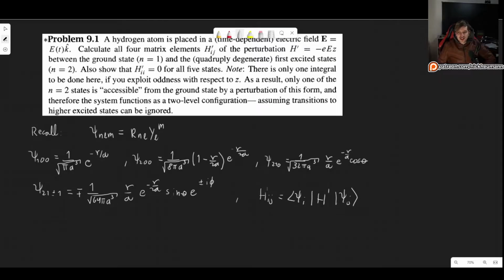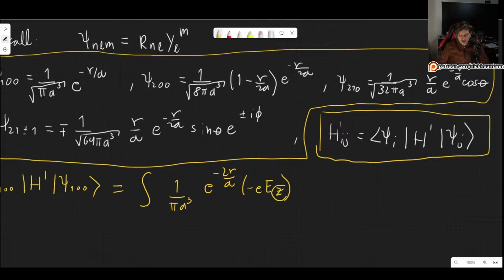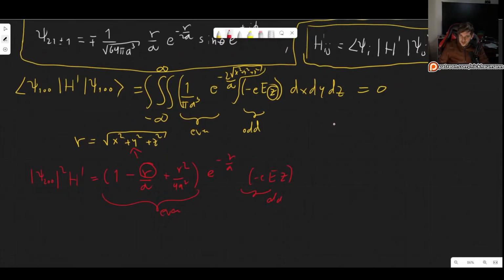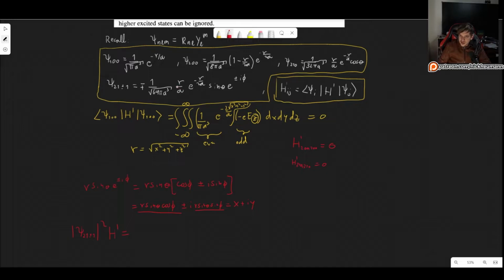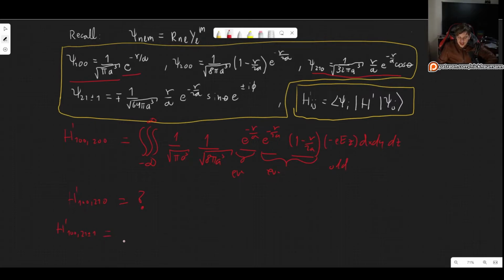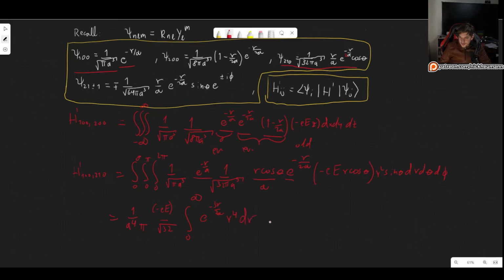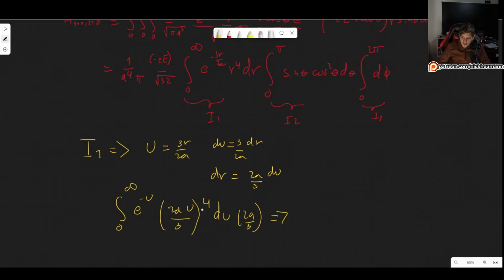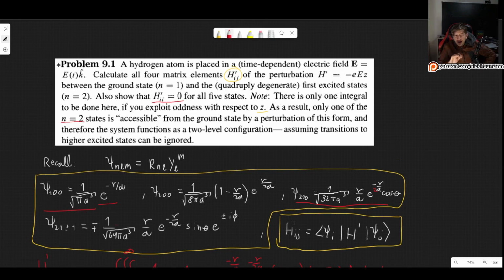Griffiths Intro to QM Problem 9.1: Hydrogen Atom in Time dependent Electric field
In this video I will solve Problem 9.1 as it appears in the 3rd edition of Griffiths Introduction to Quantum Mechanics.
The problem states that:
A hydrogen atom is placed in a time-dependent electric Field. Calculate all four matrix elements of the perturbation and the quadruply degenerate first excited states. Also show that the diagonal elements are zero for all five states. Only one of the n=2 states is accessible from the ground state by a perturbation of this form, and therefore the system functions as a two-level configuration.

00:00 Introducing the Problem
02:37 Showing why the diagonal elements are zero
15:30 Calculating the only integral